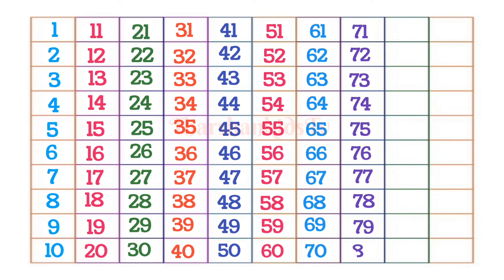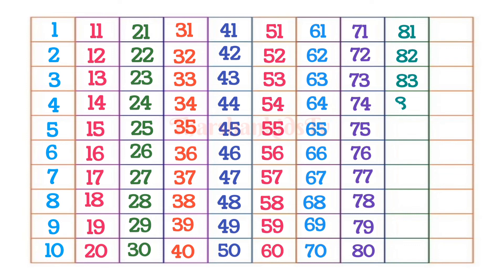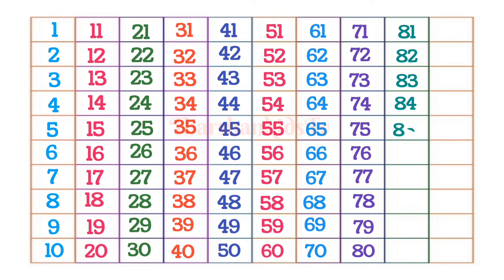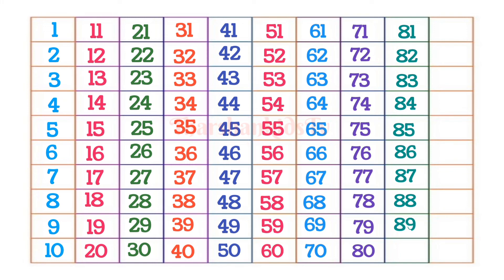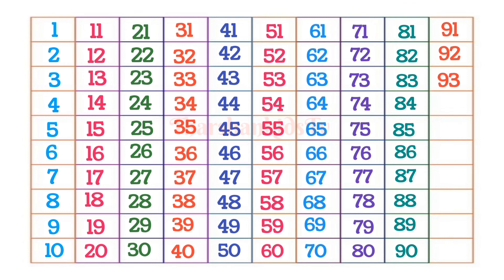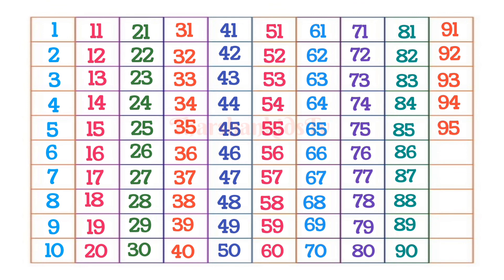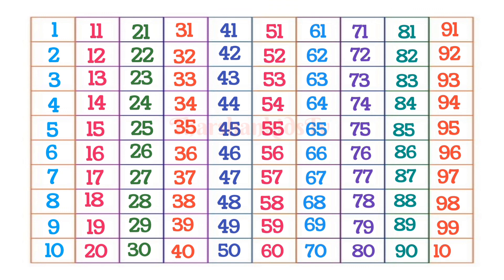counting 1 to 100,1 to 100 ,number 1 to100,one two three, counting numbers, kids learnings videos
alphabets song phonics song link

aforapple bforball link

aeroplane song link

aforapple bforball cforcat link

aforapple bforball phonics song link

phonic song alphabet song link

alphabets and pictures link

numbers 1to 20 link

alphabets handwriting videos link

Learnings videos
kids videos
baby song
children video
alphabet videos
kids song
phonics song
abcd song
trending videos
English
tamil
Education videos
Entertainment kids videos